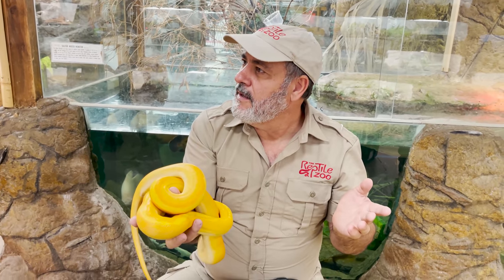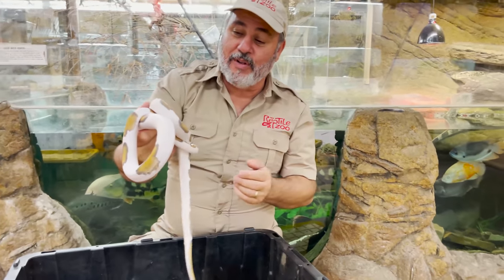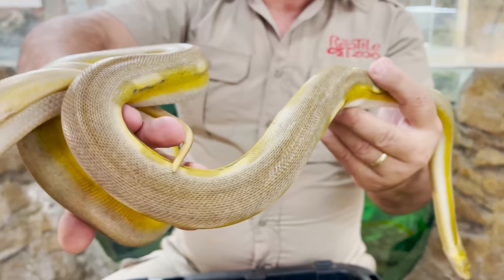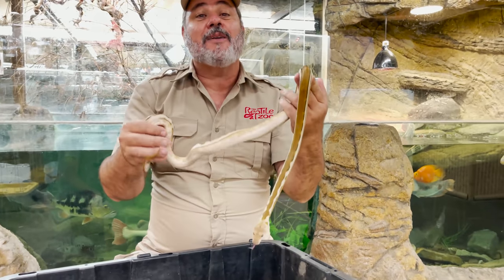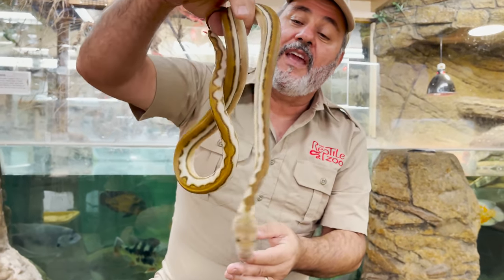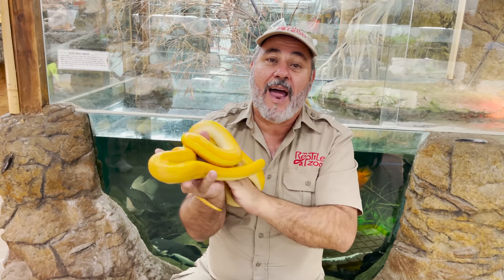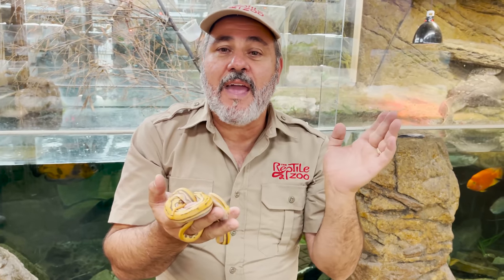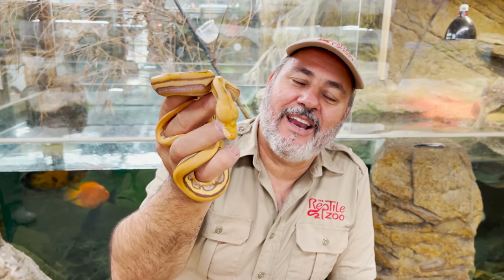RAREST Reticulated Pythons in the World!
We have some crazy reticulated python morphs and combos here at Prehistoric Pets in The Reptile Zoo so why not show some off while we are still locked down! These snakes are not only rare but many only exist here, and some are world's firsts and world only snakes! Enjoy!